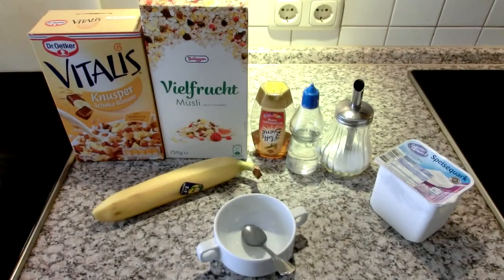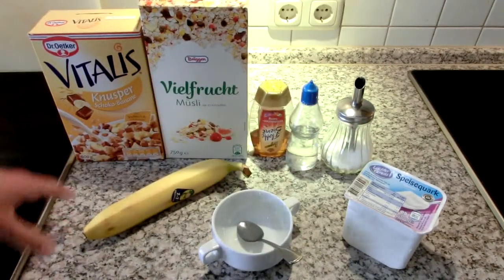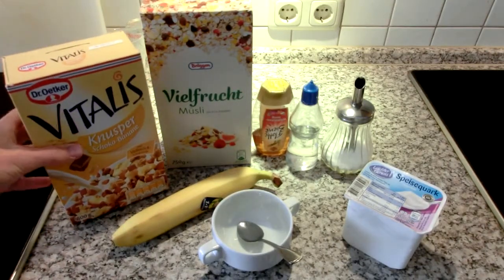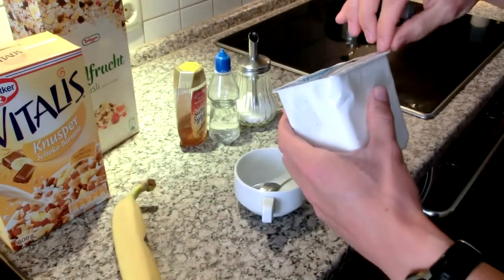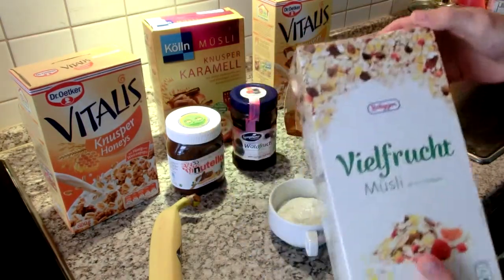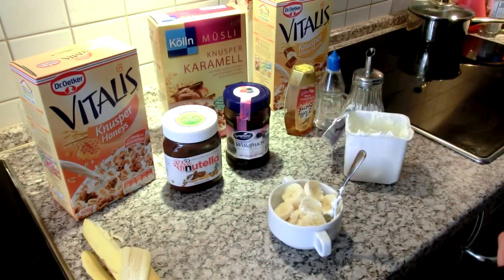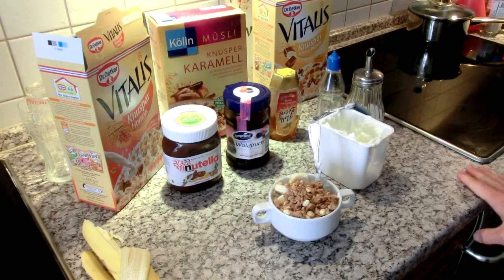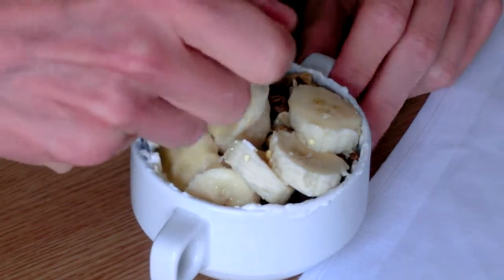Quark (Thick Yogurt) and Müsli-Creamy and Full of Protein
There are limitless possibilities with this amazing, thick yogurt. I think it's really the texture that makes it so good. It is definitely a little bitter (but still awesome) unsweetened, yet it is surprisingly light once sweetened up. I love it with bananas, but apples, other fruits, and even apple juice are great additions.I hope this is something you will enjoy!

Wikipedia "Muesli" and your answers will probably be there about the stuff that I like to put in with my quark.

Kellogg's makes Mueslix in America (I haven't tried it), but it looks very different from the German version called Müslix. The Original Müslix from Kellogg's in Germany is my all time favorite. It is essentially oats with butter or oil and brown sugar. Not very light in calories but works great with the fat-free yogurt.

Feel free to try making a dry Müsli. It's really nothing you need a recipe for. Just take oats and your favorite dried fruits and nuts, mix them together and you are done.